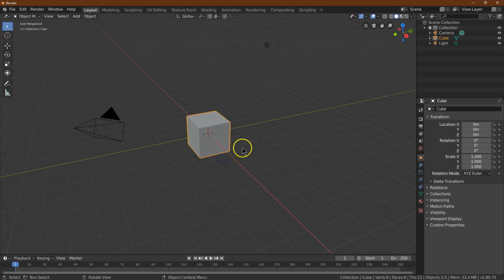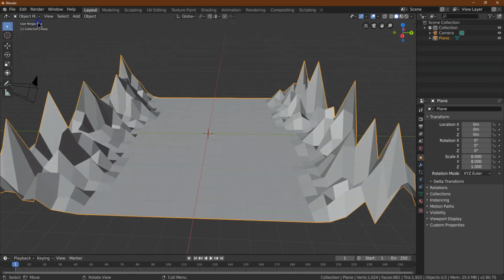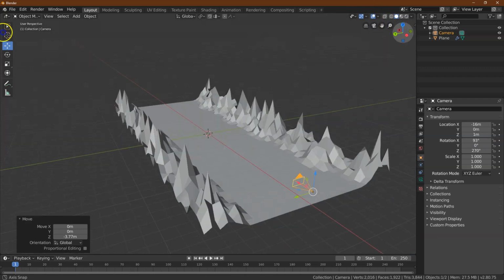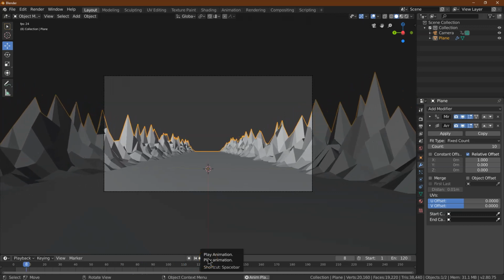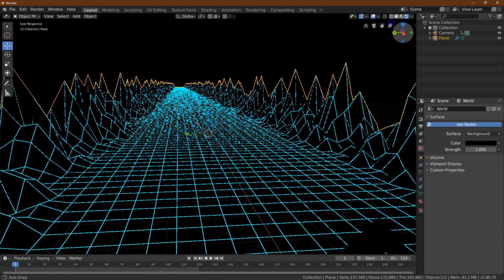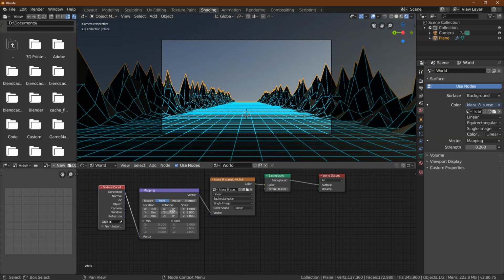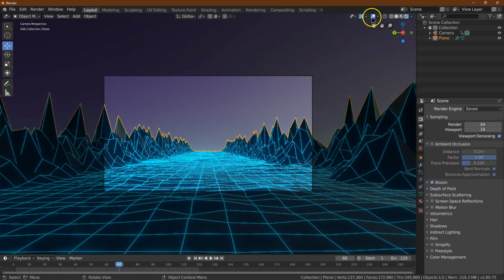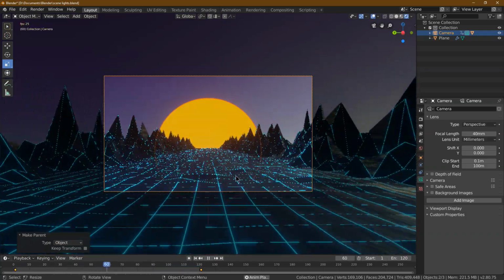Blender Highway of Neon Lights Animation - Space Age Road Tutorial - No Ads